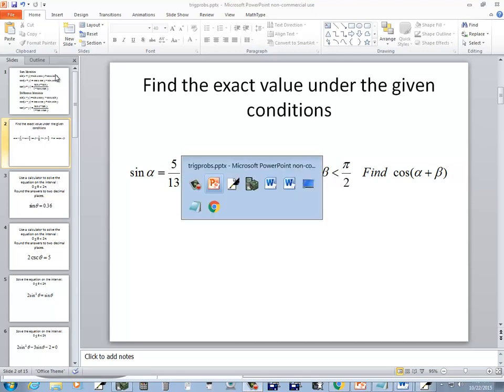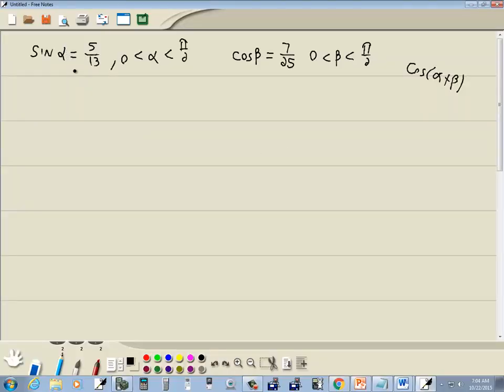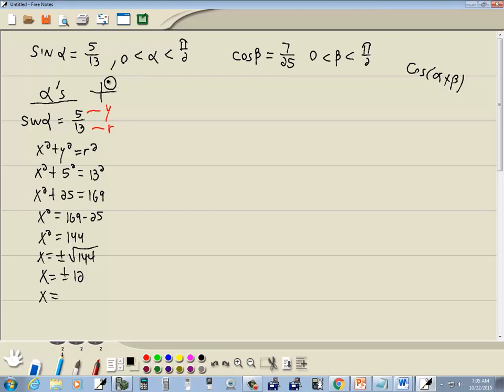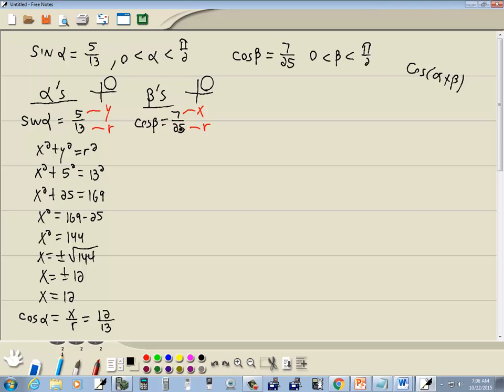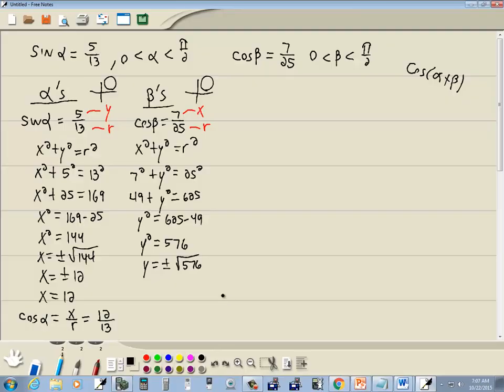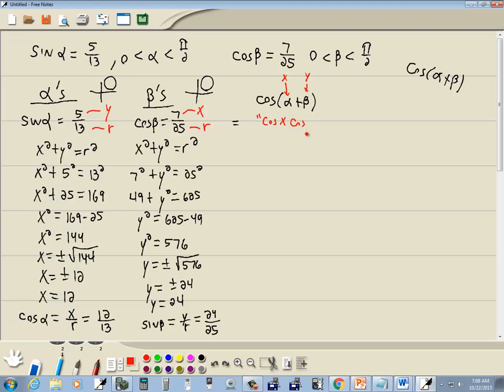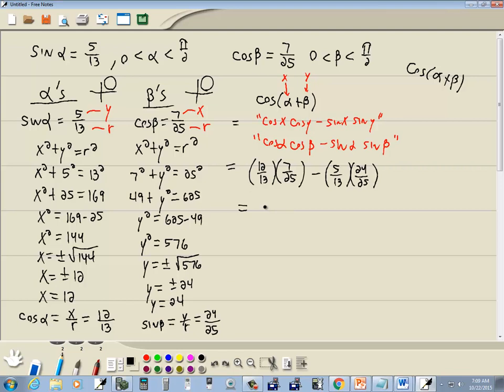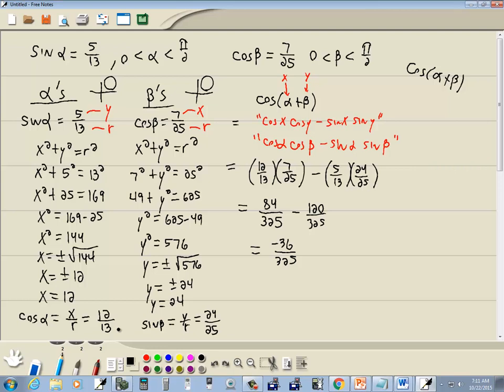Trigonometry - Homework - P10222015712